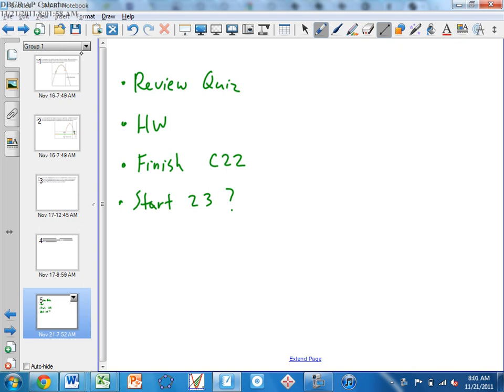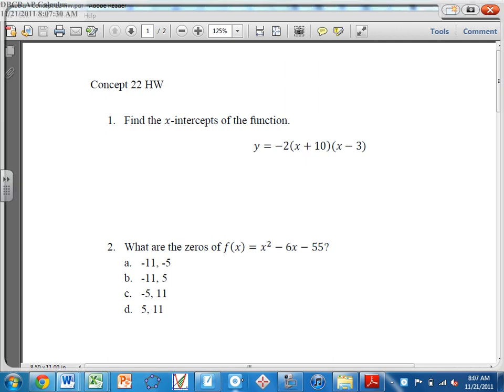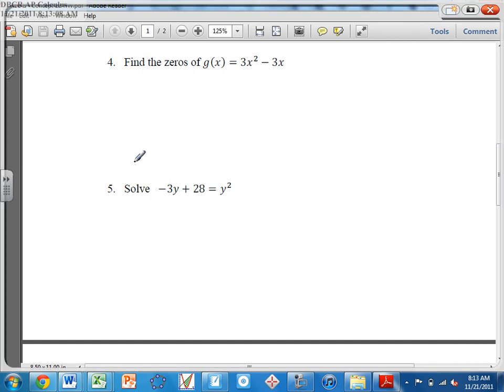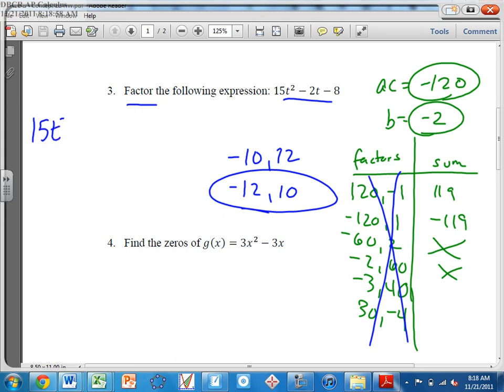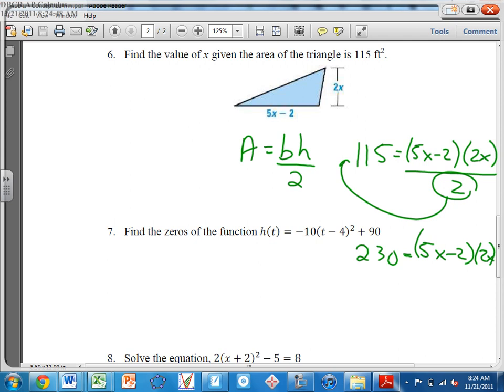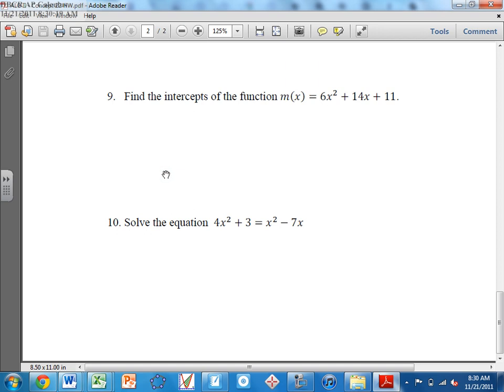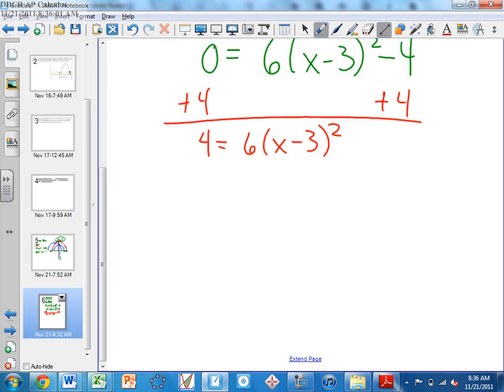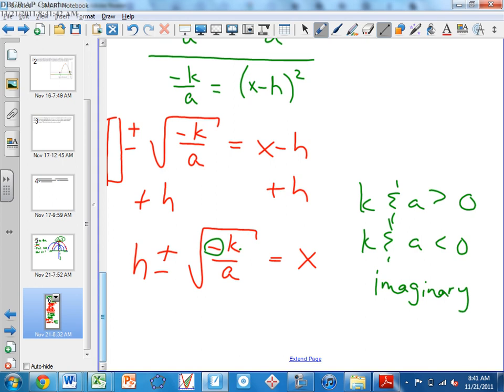November 21 C22 Finding the Roots of A Quadratic Function Part II